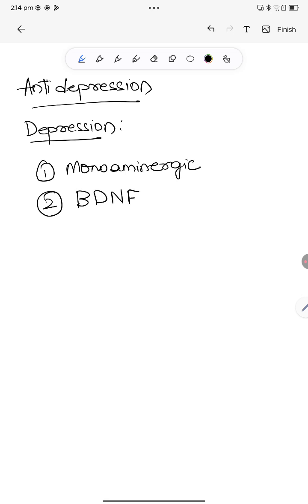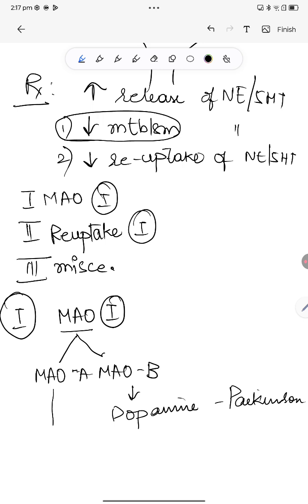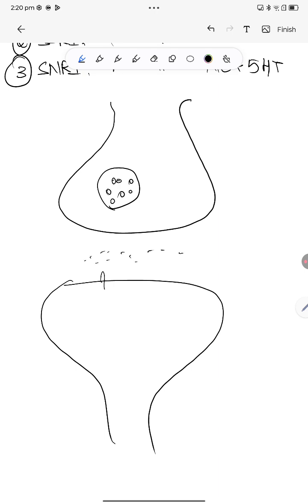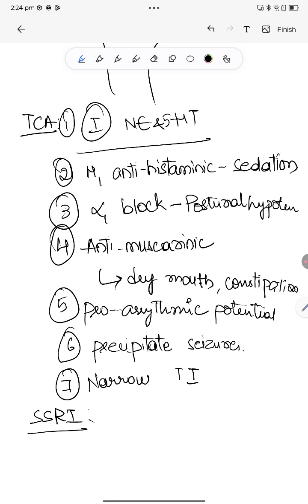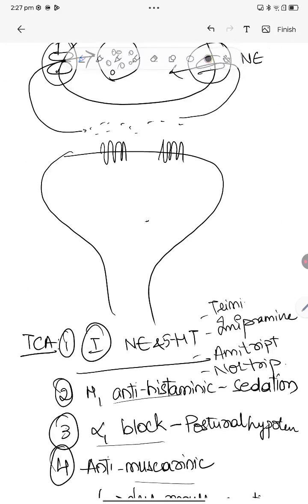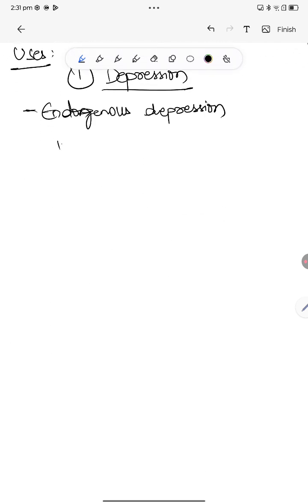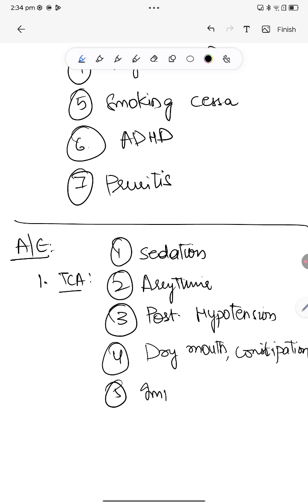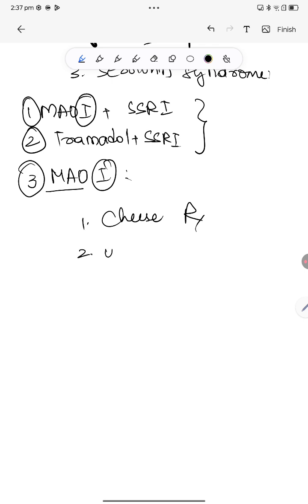Antidepressants Made Easy 🔥 | SSRI, SNRI, TCA Pharmacology for MBBS & NEET PG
Confused about antidepressants?
This video explains antidepressant pharmacology in a simple and exam-oriented way for MBBS, NEET PG, FMGE, INICET and Pharmacology students.

Topics Covered:
✔ Classification of antidepressants
✔ SSRIs
✔ SNRIs
✔ TCAs
✔ Mechanism of action
✔ Important adverse effects

Perfect for:
• MBBS students
• Medical pharmacology revision
• NEET PG preparation
• FMGE preparation